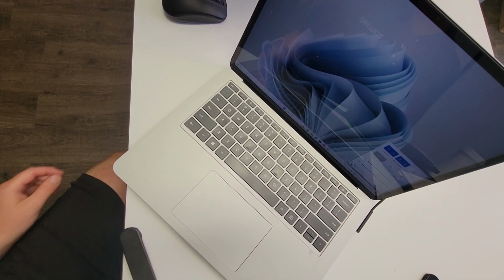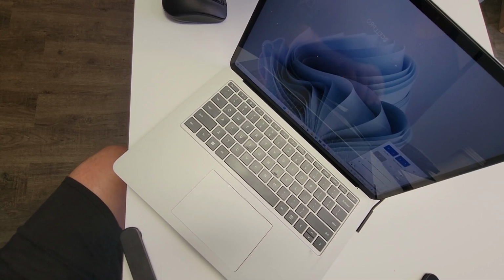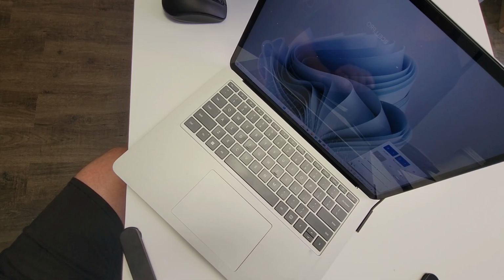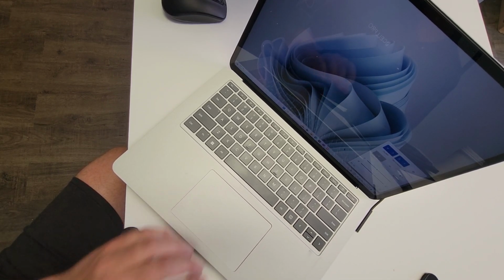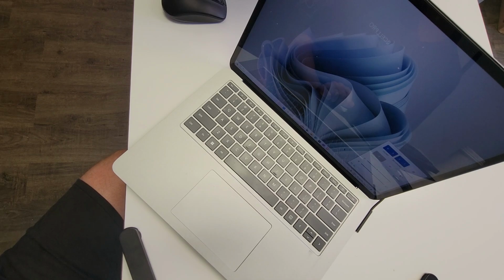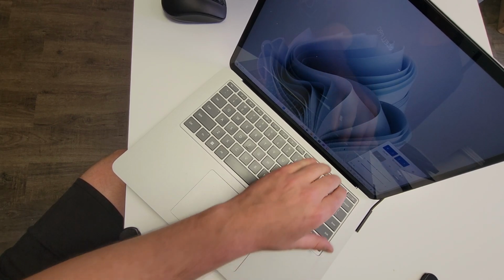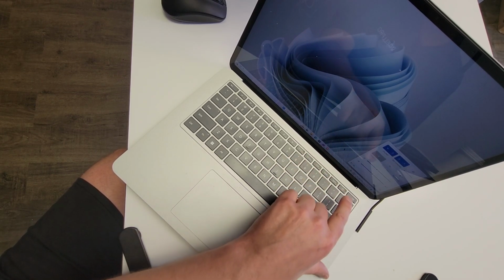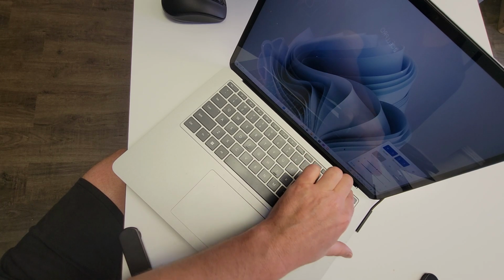Surface Laptop Studio not charging fix (or any other surface not charging) forced power shutdown.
This repair is to remedy the situation in which the surface laptop Studio is not charging. We complete a forced restart or a forced power shutdown by holding the power button for 20 seconds.